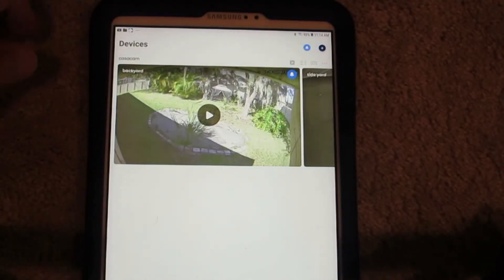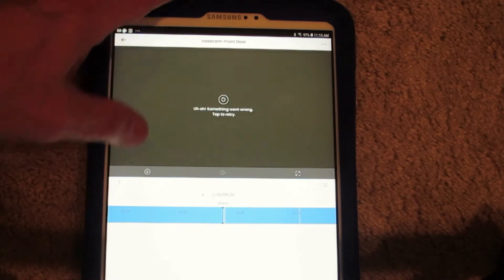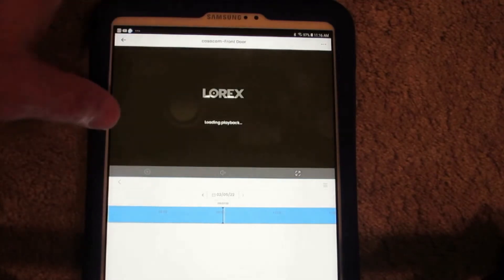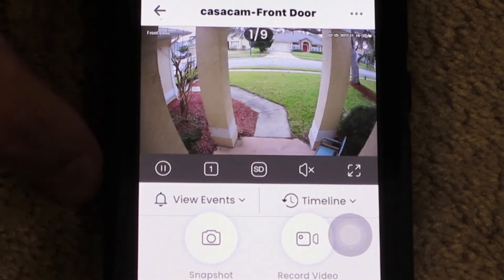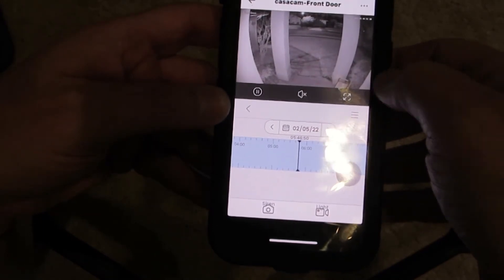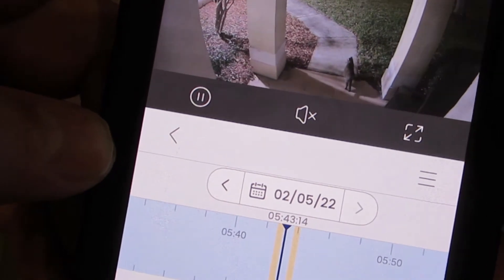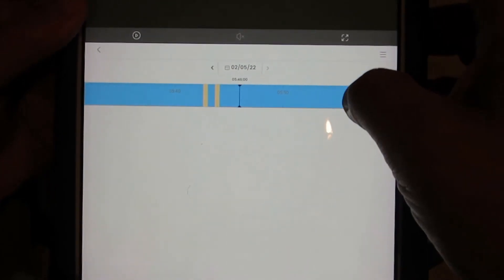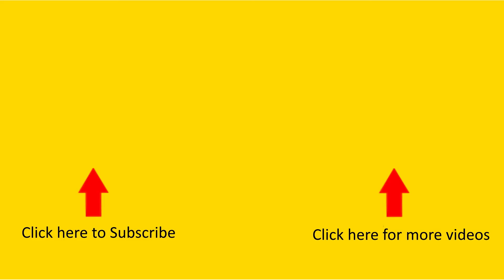Lorex Security System Demo of Playback on Mobile Devices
This video is about using the Lorex Security System Demo of Playback on Mobile Devices

I show the playback issues you may have with the lorex system, I also show some results and usage of the lorex app. This will setup the lorex 4k security camera system security camera

The lorex security system app will let you playback your videos from anywhere. Using the lorex app you can get alerts and emails from the lorex system whenever some motion is detected. You can also playback any portion of a stored video remotely. See my other videos on lorex security system review, where I go over more features. Lorex Security System Demo of Playback on Mobile Devices

lorex security system reviews

DesignBuildFixReview
00:00 - Intro
00:42 - What the problem is
05:10 - Change settings
06:10 - Results